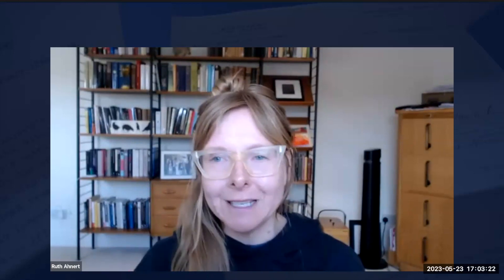RHS - Digital History and Historical Research: a Practitioners’ Discussion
Co-hosted by Royal Historical Society and The Living with Machines Project
Hosted Online - 17:00 BST, Tuesday 23 May 2023

Speakers at the event
Ruth Ahnert (Queen Mary, University of London, and chair)
Dan Edelstein (Stanford University, CA)
Maryanne Koweleski (Fordham University, NY)
Jon Lawrence (University of Exeter)
Katrina Navickas (University of Hertfordshire)

History’s ‘digital turn’ has reshaped how nearly all of us access and search sources, analyse historical content at scale, and present our research. For some, research also involves the creation of new digitised resources and / or tools for the gathering and study of historical data in ways impossible a generation ago. The scale and speed of these developments means we are all digital practitioners, even if we are not digital historians.

Notwithstanding the ubiquity of digital content, ‘digital history’ as a sub-discipline remains much more specialist and obscure to many historians. In this panel, we bring together five historians — who are also experienced digital researchers and leaders of digital research projects — to discuss their own experience of, and approaches to, digital history.

With speakers from the US and UK, we’ll consider differing research environments and attitudes to digital history, as well as how other humanities disciplines, such as literature, are engaging with digital technologies. While appreciating the opportunities created by digital working, we’ll also reflect on the impediments that mean digital history projects remain daunting for many. As experienced practitioners, our panellists speak about their own routes into digital history, as well as its potential for new ways of working — fostering a collaborative approach to research that extends well beyond the humanities.

Hosted by Professor Ruth Ahnert, PI for Living with Machines, the panel will offer practical advice on digital working, at scale and in partnership, for historians.

This event is co-organised by the Society and The Living with Machines Project. Funded by the UK Research and Innovation (UKRI) Strategic Priority Fund, Living with Machines is a multidisciplinary collaboration delivered by the Arts and Humanities Research Council (AHRC), with The Alan Turing Institute, the British Library and the universities of East Anglia, Exeter and London (Queen Mary, and King’s College).

About our panellists
Ruth Ahnert is Professor of Literary History & Digital Humanities at Queen Mary, University of London. A specialist in early modern literary culture,   Her recent publications include The Network Turn: Changing Perspectives in the Humanities (2020, with Sebastian E. Ahnert, Nicole Coleman and Scott Weingart) and Collaborative Historical Research in the Age of Big Data (2023, with Emma Griffin, Mia Ridge and Giorgia Tolfo) which draws on her experience of interdisciplinary project work as Principal Investigator for Living with Machines based at the British Library and Alan Turing Institute.

Dan Edelstein is William H. Bonsall Professor of French History at Stanford University, CA. A specialist in the history of eighteenth-century France and European intellectual life. Dan’s digital history experience is as lead investigator on the NEH-funded digital humanities project Mapping the Republic of Letters. This international collaborative project, aims to map the correspondence and social networks of major intellectual figures in the enlightenment era.

Maryanne Koweleski is Joseph Fitzpatrick SJ Distinguished Professor Emerita of History and Medieval Studies at Fordham University, New York. Maryanne’s research interests include the professional lives of those resident in medieval and early modern London, South-West England and – most recently – the English coast and seafaring communities. Maryanne is also the project lead for the Medieval Londoners Database, a digital prosopography which records the activities of London residents between c.1100 and 1520.

Jon Lawrence is Professor of Modern British History at the University of Exeter. Specialising in social, cultural and political history. He is currently a Co-Investigator on the interdisciplinary UKRI/AHRC project Living with Machines based at the Turing Institute and British Library which seeks to transform our ability to study the history of modern Britain at scale.

Katrina Navickas is Professor of History at the University of Hertfordshire and an expert in history of protest and collective action, and contested spaces in Britain from the eighteenth century to today. Katrina’s work engages extensively and collaboratively with digital resources and practices, with a focus on mapping and Geographical Information Systems (GIS).